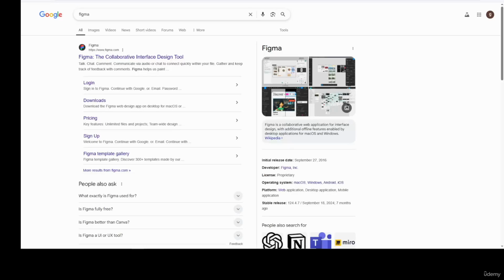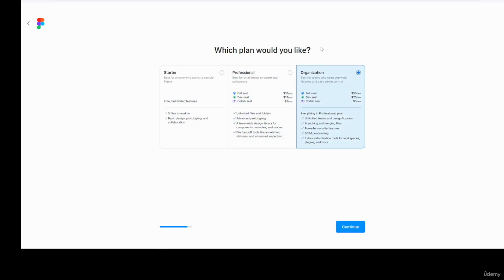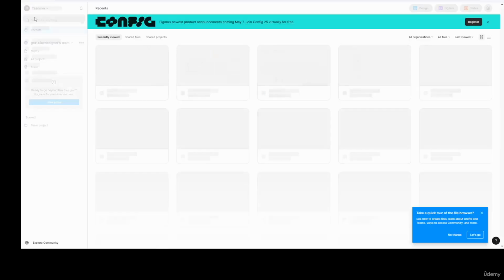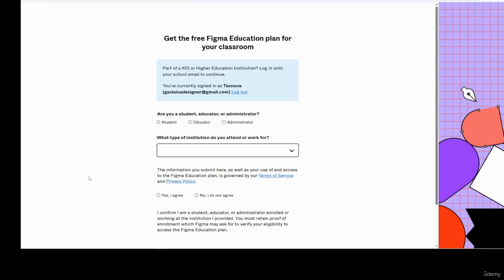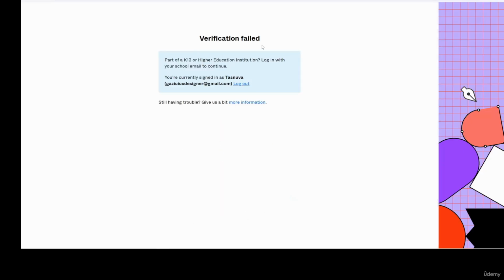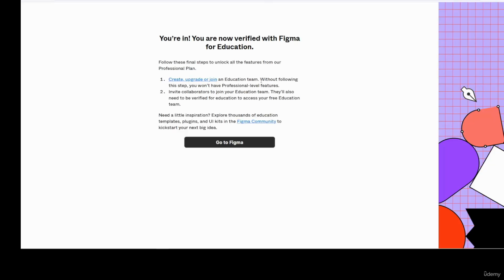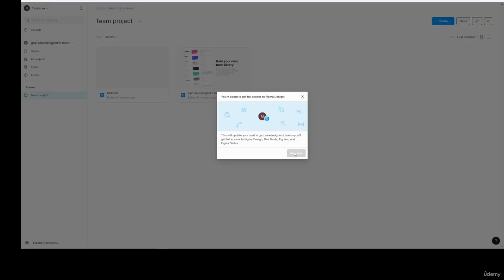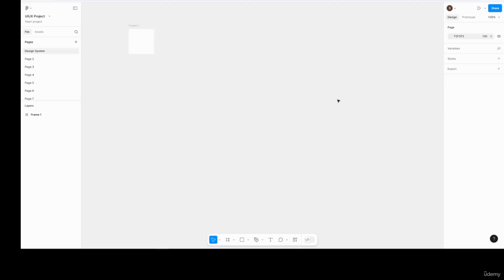Create Figma Account | Part 3 | Free vs Professional Plan Explained